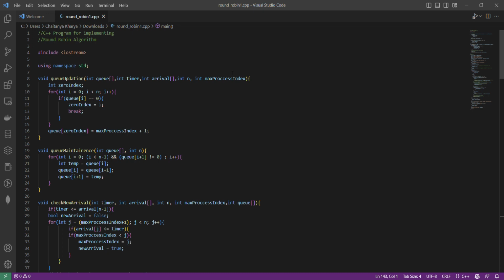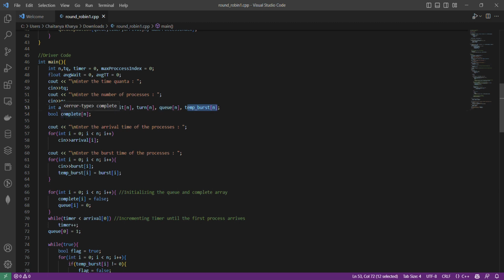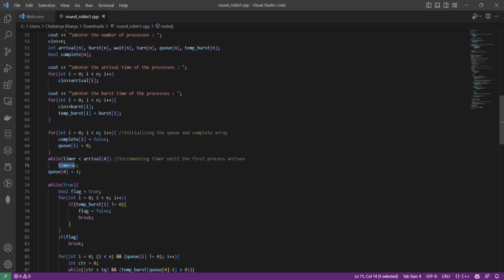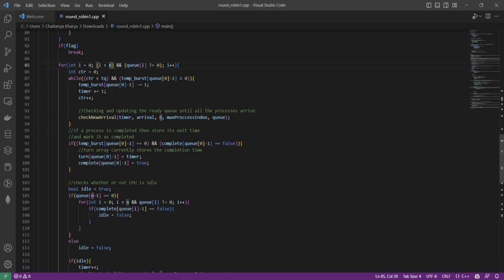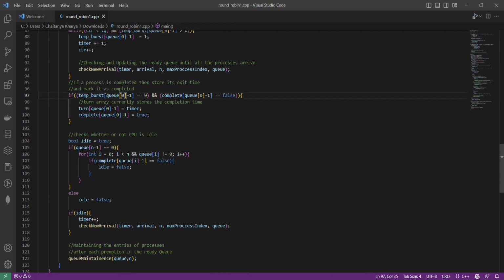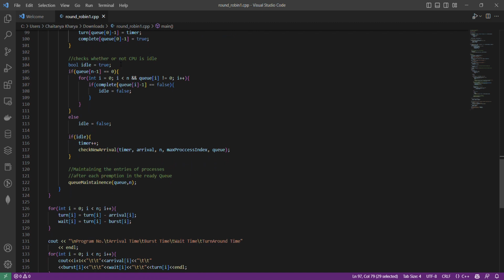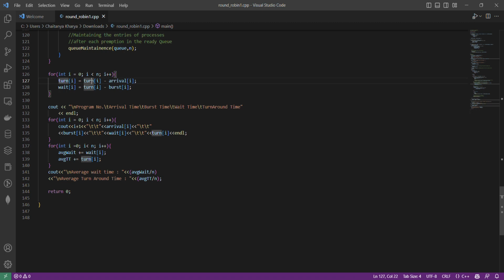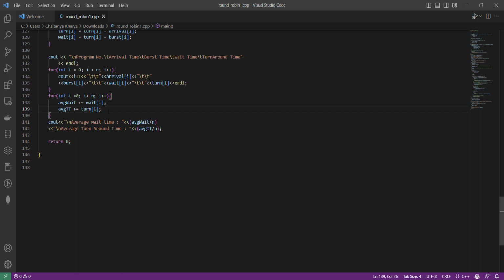Chaitanya Kharya E21CSEU0063 EB06 Round Robin Scheduling Explanation(Sem 4 Operating Systems Lab 5)